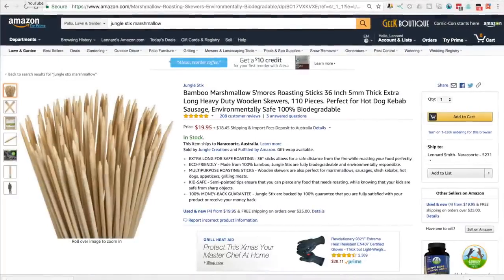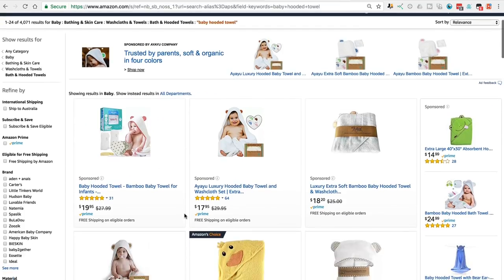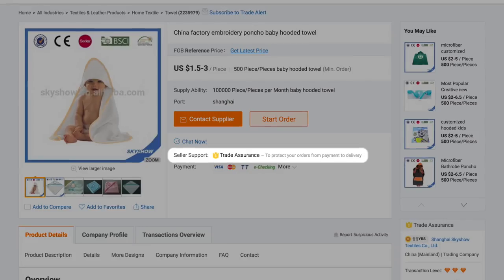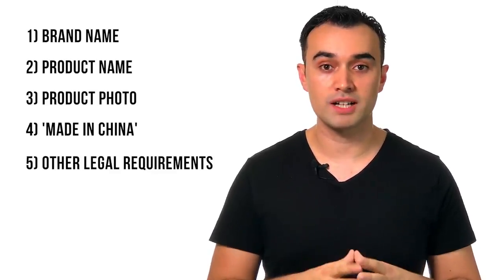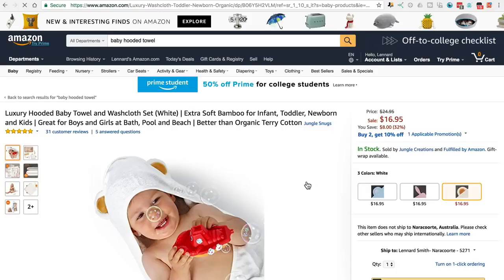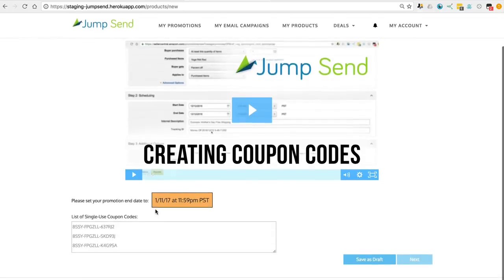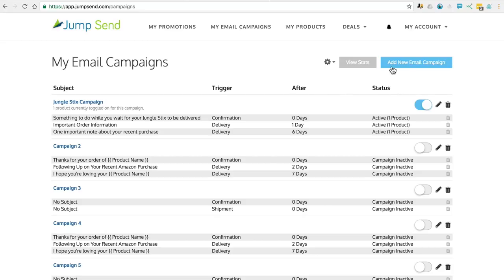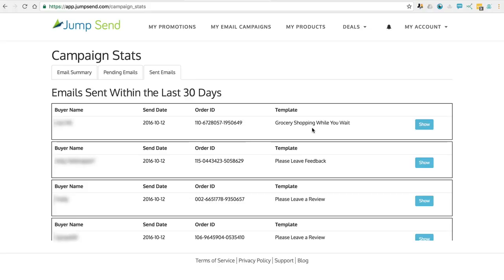how to earn money online